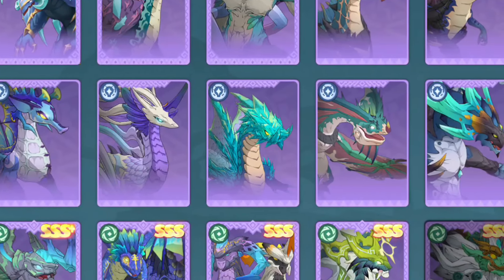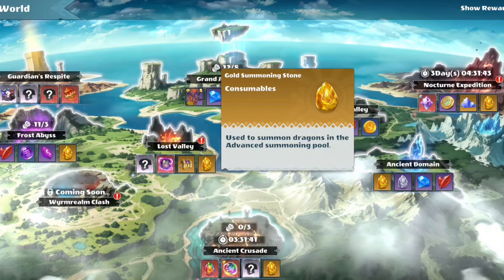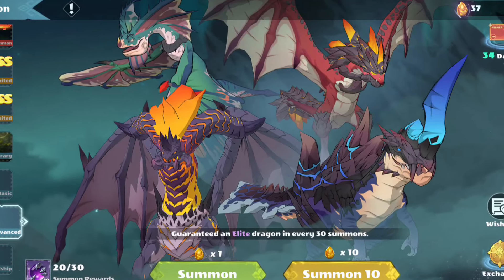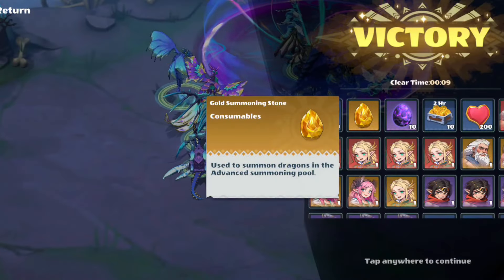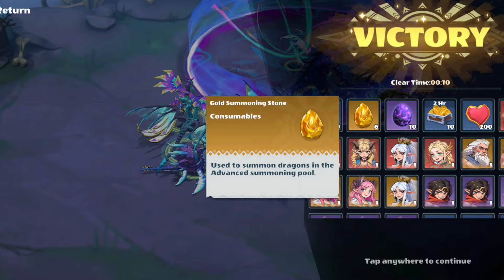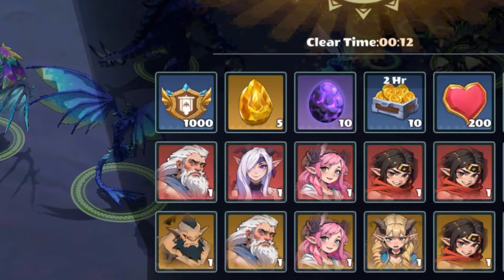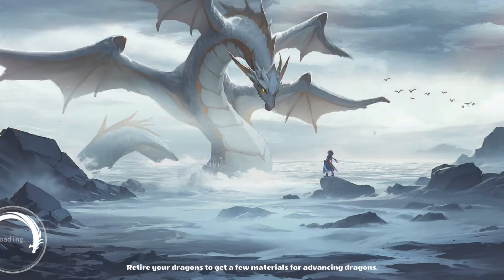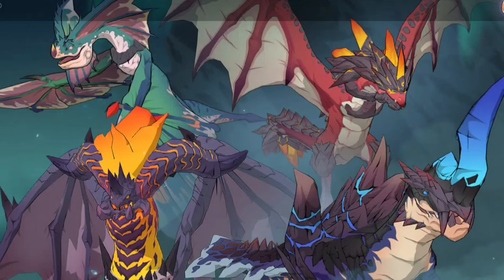How Many Summons From 150 Lost Valley Tickets?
In this video we run lost valley 150 times to get an idea how many gold summoning eggs we get.

Looking for a new gacha or idle game to scratch that itch? You've got to try Summon Dragons 2. Use my link for RNGesus to bless your account. :)

Download Inariel Legends Dragon Hunt using my special link!